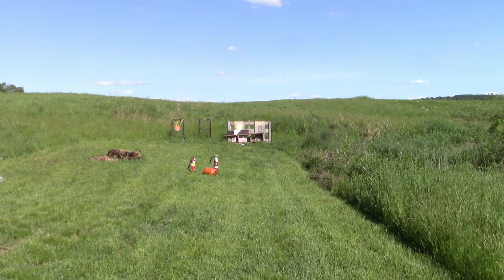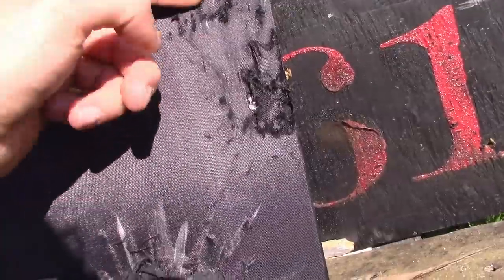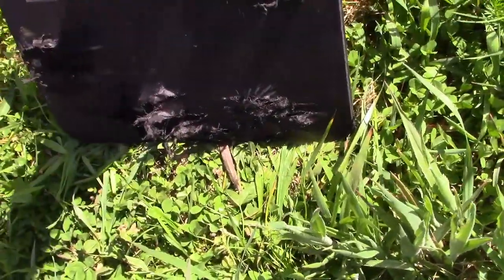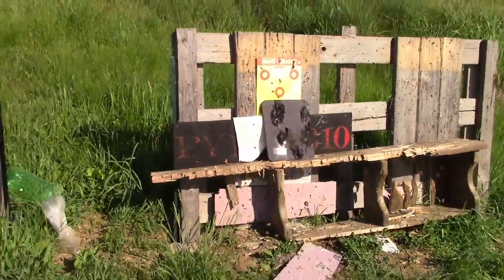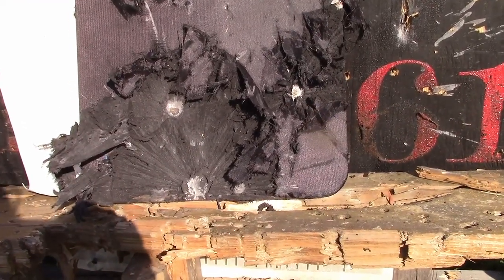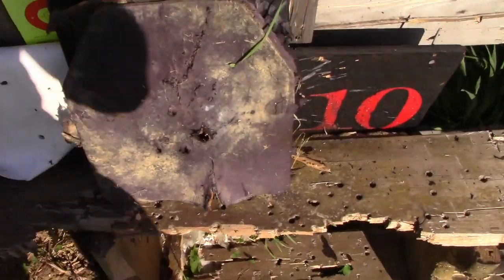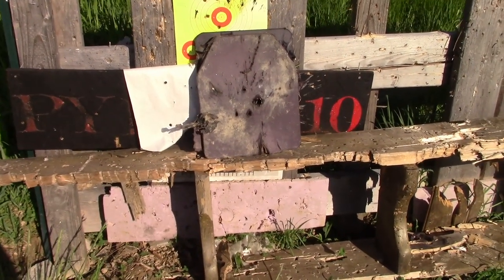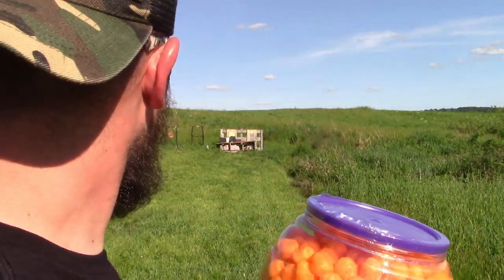Thickened wish plate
Today we test out the thickened version of the wish plate rated for steel core AK rounds!!!Also known as the "thickened" version